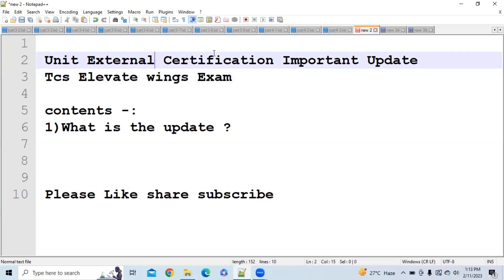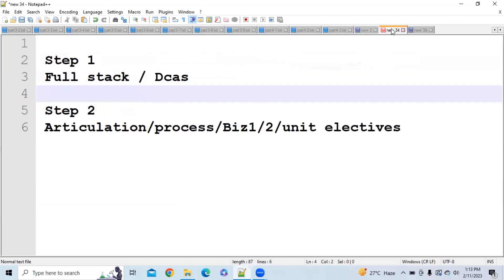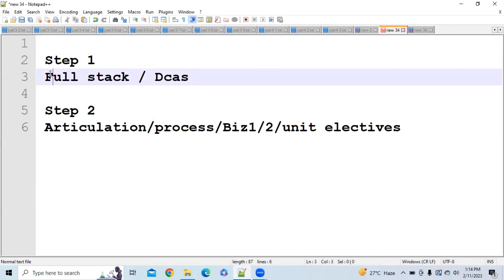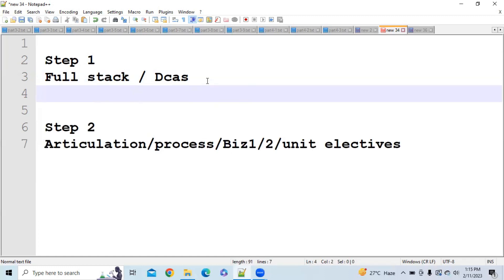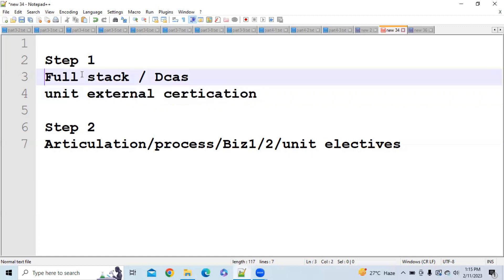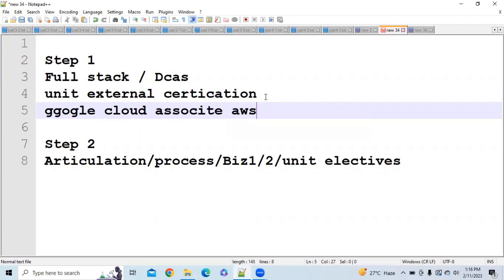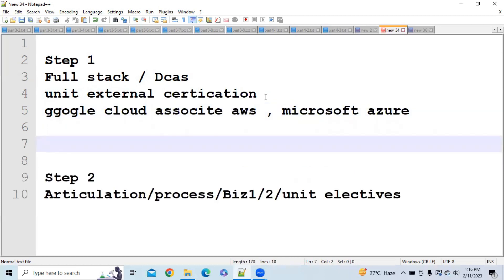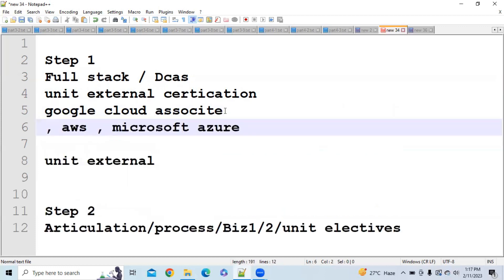tcs elevate wings unit external certification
⭐ Tags ⭐
Why you should join TCS? ,TCS explore 2022, Should you join TCS?,TCS nqt 2022,Salary in TCS after 1 Year, Hike in TCS  After 1 Year, Appraisal in TCS After 1 Year, Salary As Fresher in TCS, Performance Bonus in TCS, Internet Reimbursement in TCS, Internet Charges in TCS, Inhand salary of fresher in TCS, WFH in TCS, Work from home
✅ Hashtags ✅